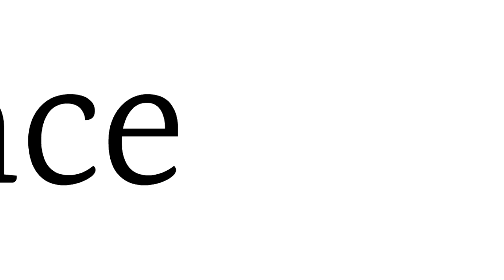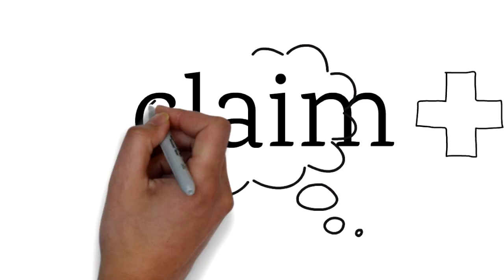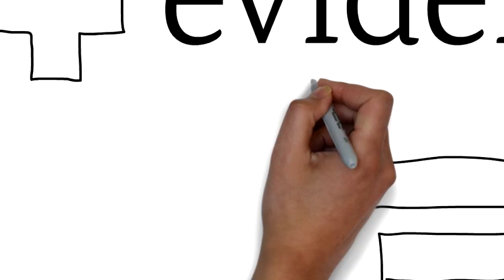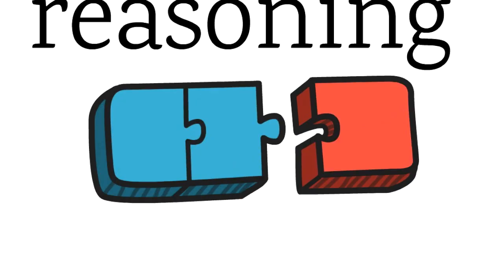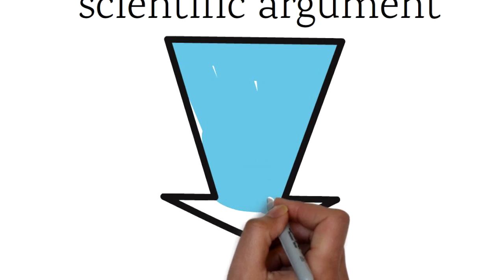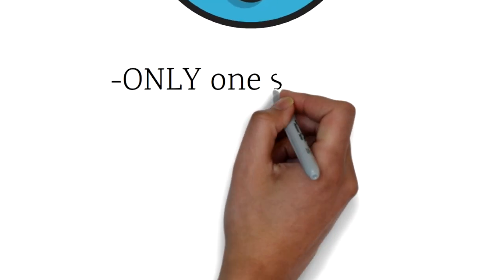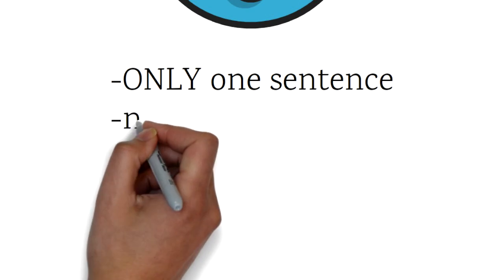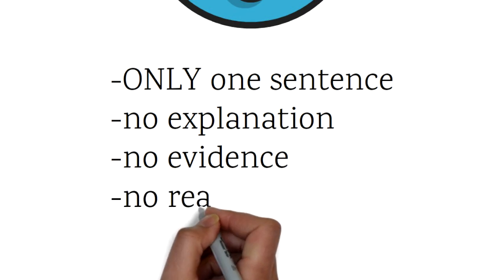Claim, Evidence, and Reasoning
How do you write a scientific argument!